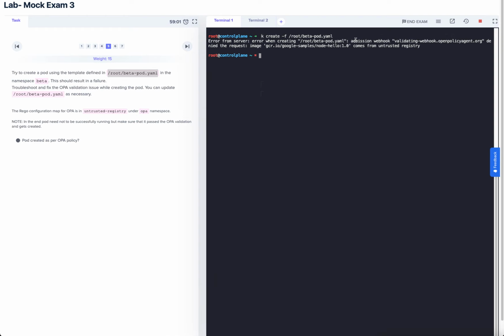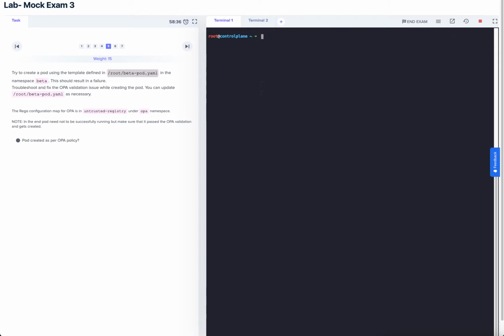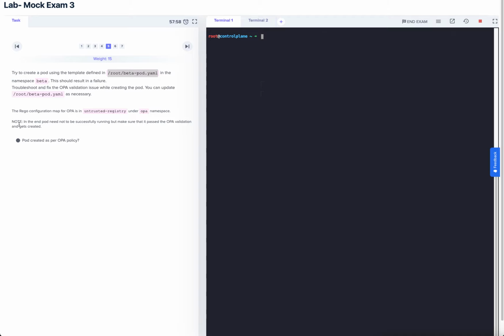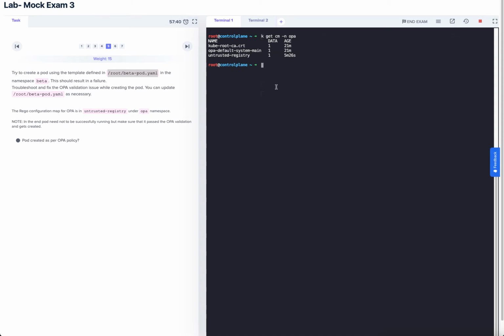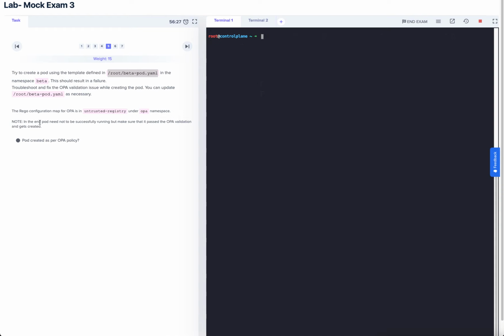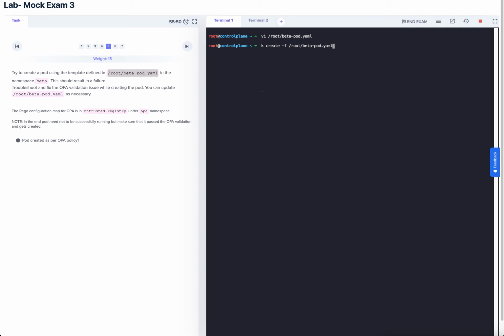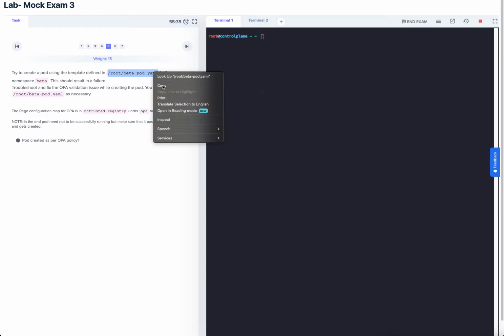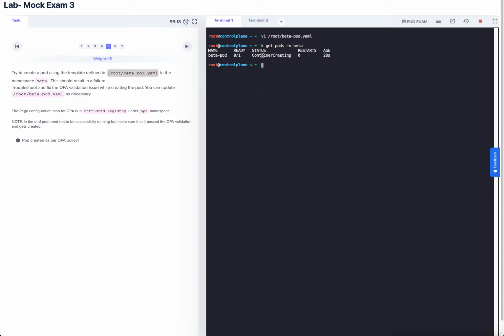HANDS ON: 5 OPEN POLICY AGENT & REGO [CKS]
🚀 This video is your guide to understanding and implementing OPA for enhanced Kubernetes security. Whether you're gearing up for the CKS exam or aiming to bolster your overall knowledge of Kubernetes security, this tutorial is a must-watch.

💡 Explore the intricacies of OPA, learning how it can be a game-changer in enforcing policies and enhancing security within your Kubernetes cluster. This session is designed to empower you with practical insights and real-world applications, making it an invaluable resource for anyone navigating the complexities of Kubernetes security.

🌐 Immerse yourself in practical demonstrations that focus solely on OPA, steering clear of RBAC. Discover the tips and tricks that can elevate your skills and streamline your approach to Kubernetes security.